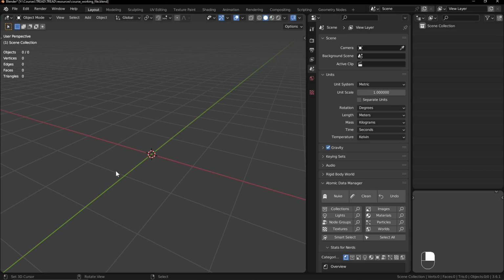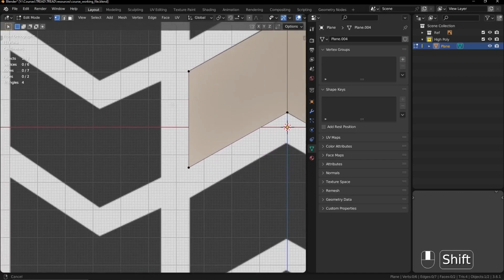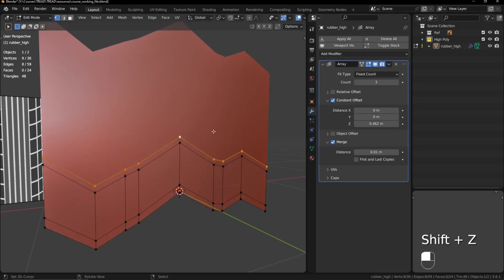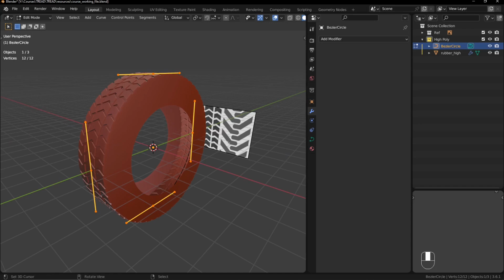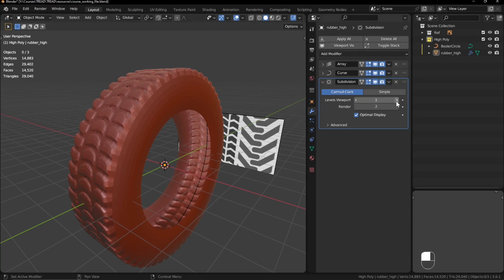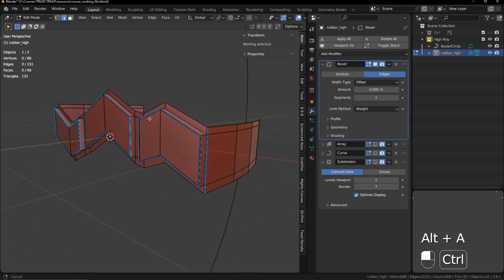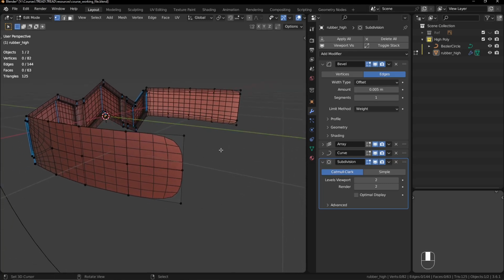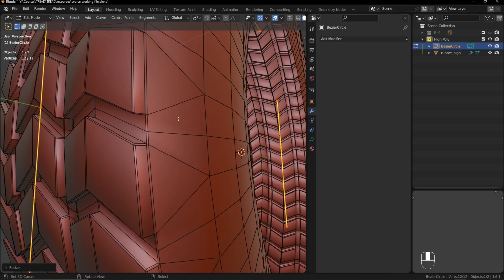C02L01 Modeling The Rubber Tread